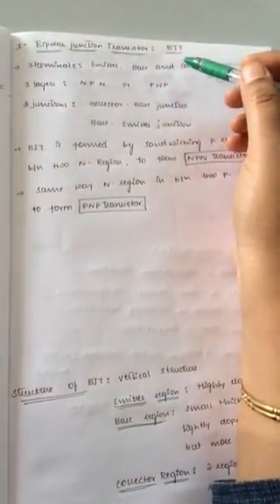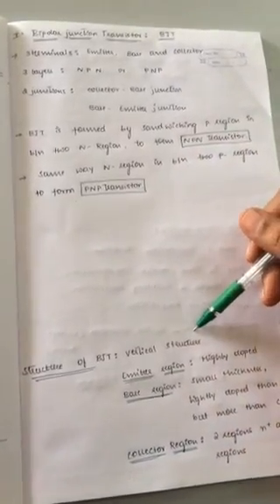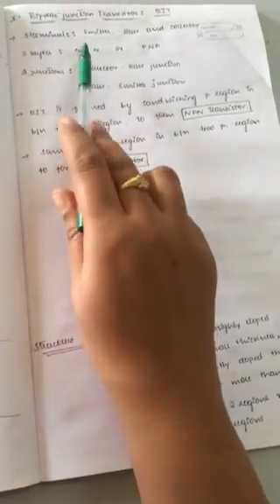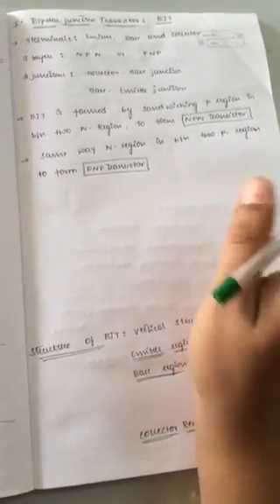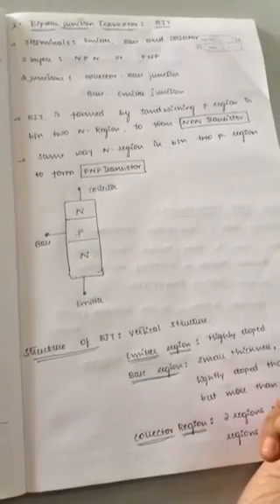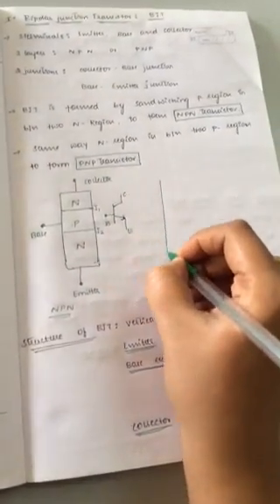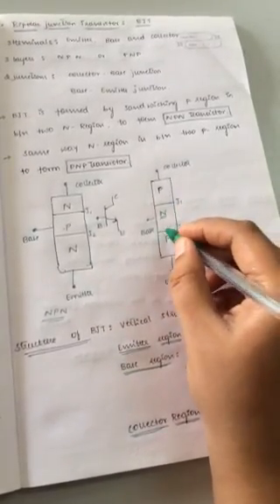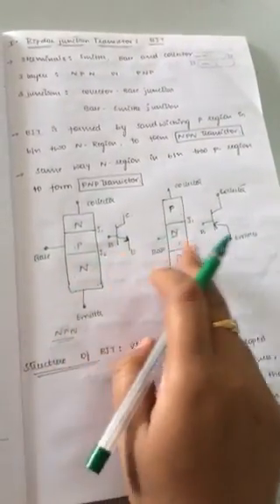power transistor - POWER BJT - LAYER EXPLANATION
power BJT - layer diagram explanation